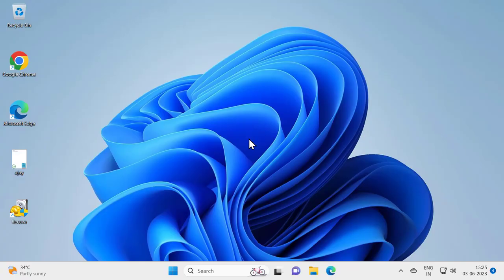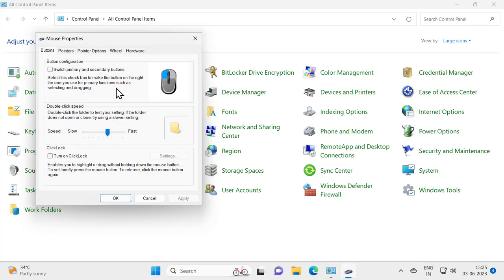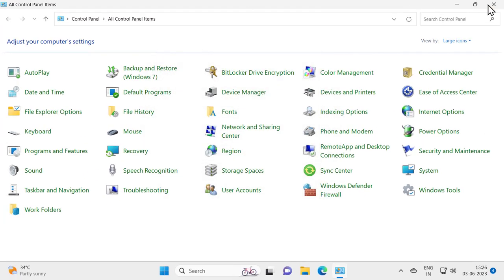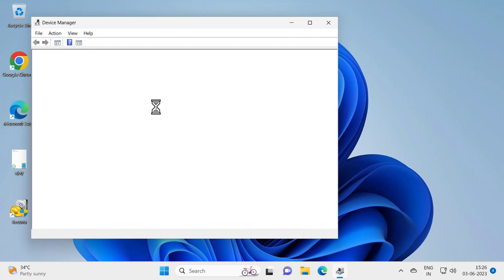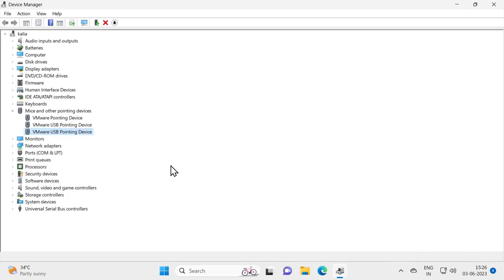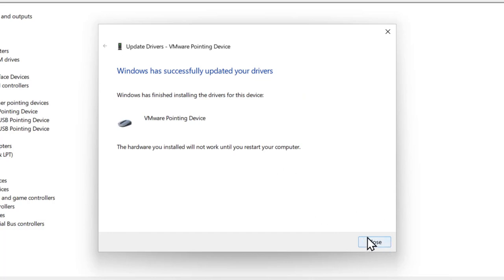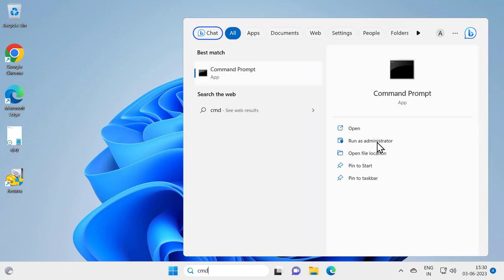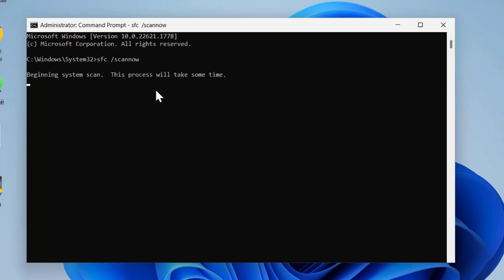How to Fix Missing Touchpad Settings in Windows 11